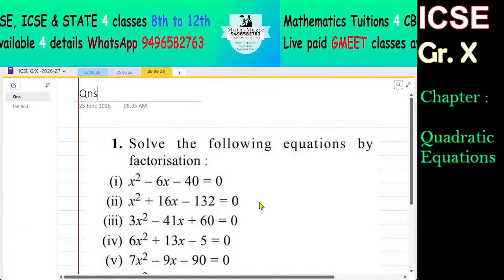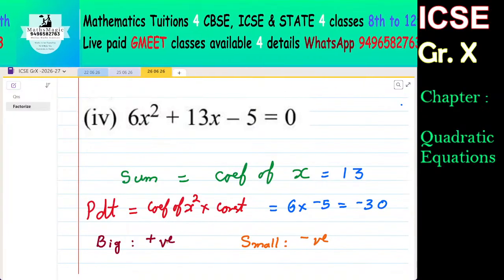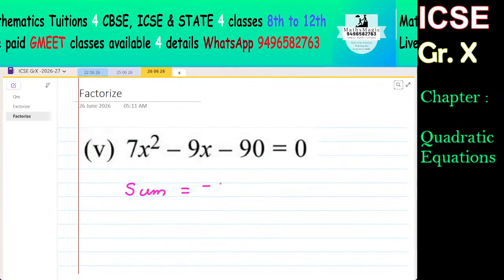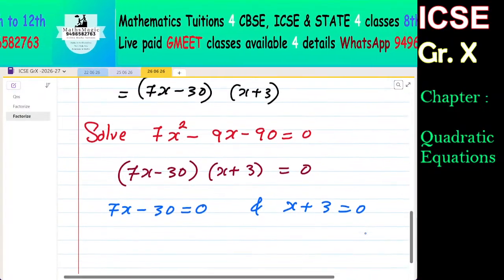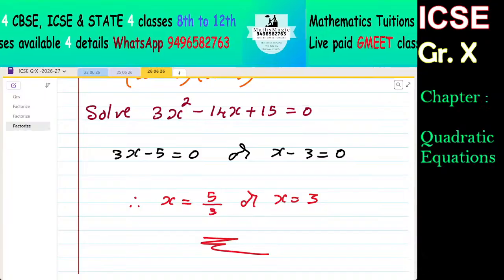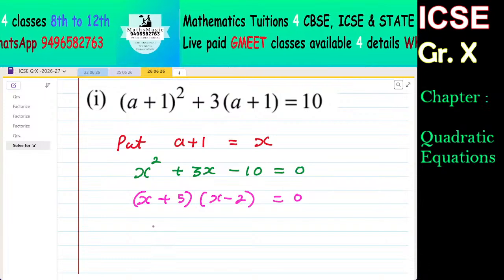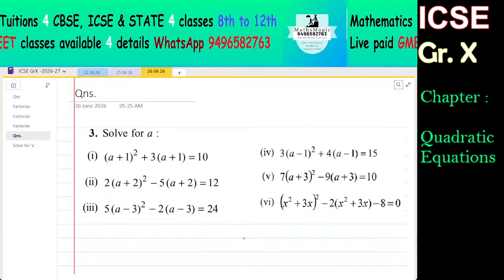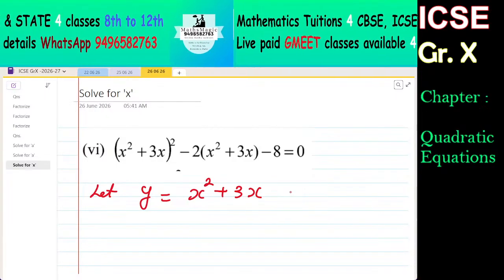Maths Tuitions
Maths Tuitions for ICSE, CBSE, Kerala State Board, etc